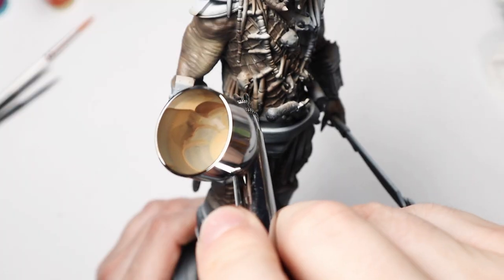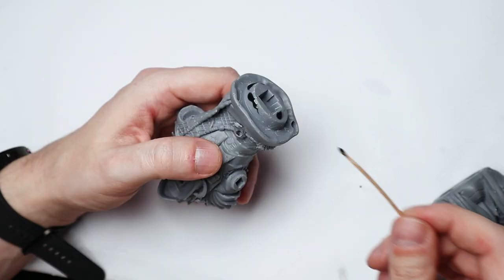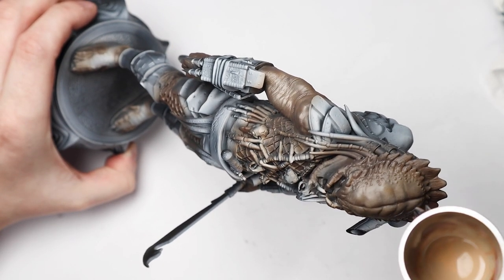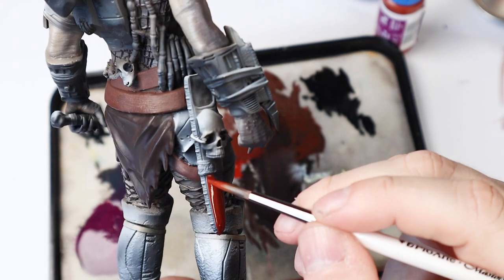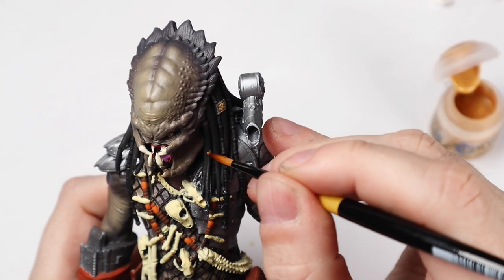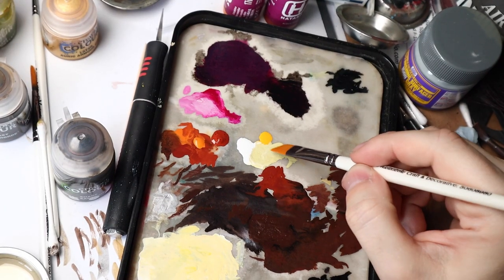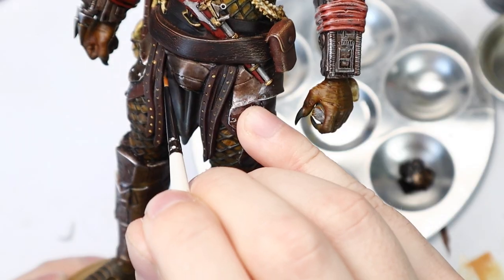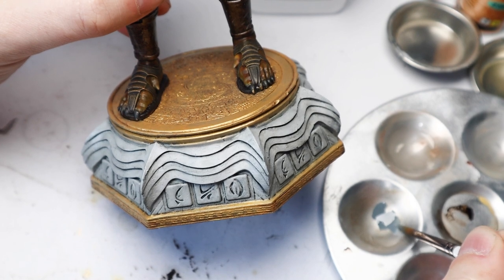Predator Figure Painting | 3d printed on Elegoo Mars 2 | Gambody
ANYZ Models (universal decals and other products that I use in most of my builds

Join our scale modelling community on Discord, take part in group builds and have chance to win cool prizes!